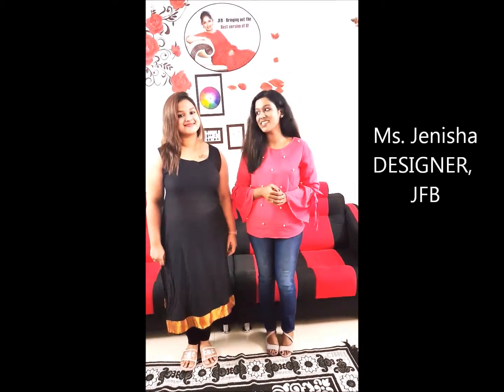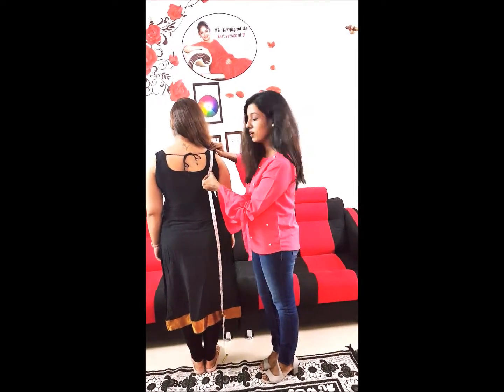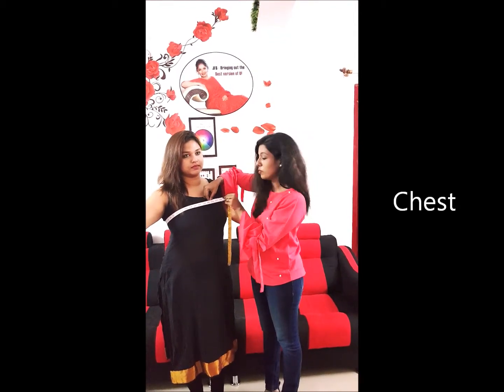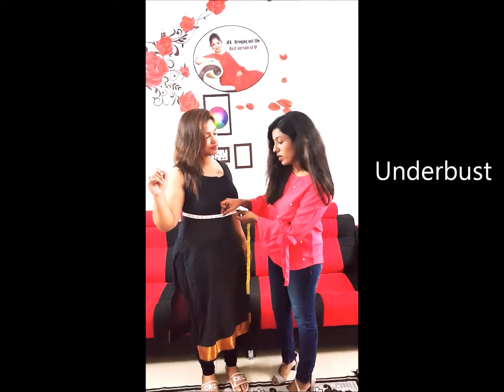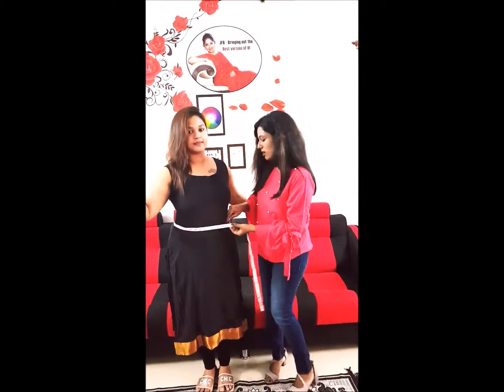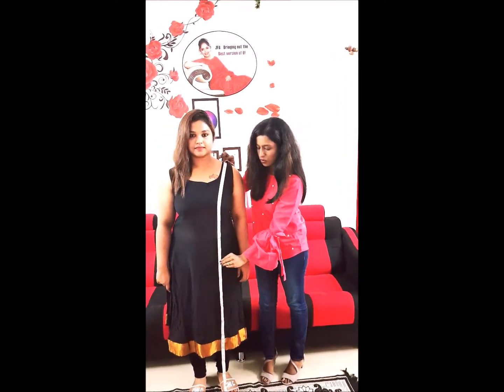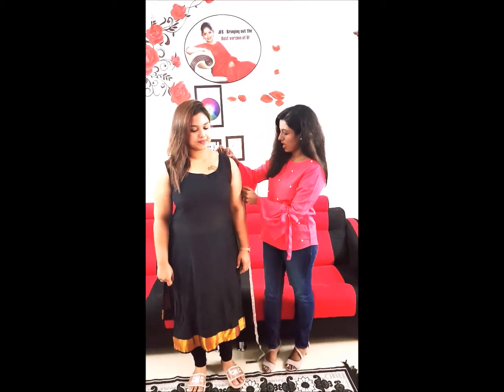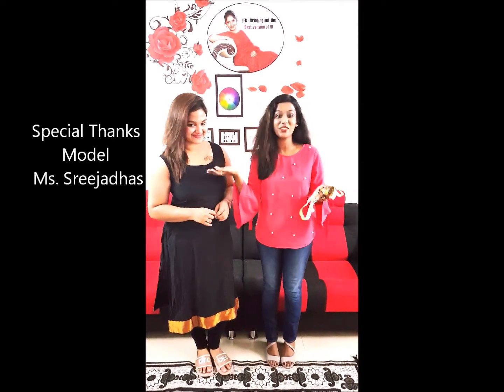HOW TO TAKE BASIC MEASUREMENTS - BY DESIGNER JENISHA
Award winning designer just gives a demo of how to take the basic measurements for making any garment. This is to help out our online clients and viewers over there. Thank you!